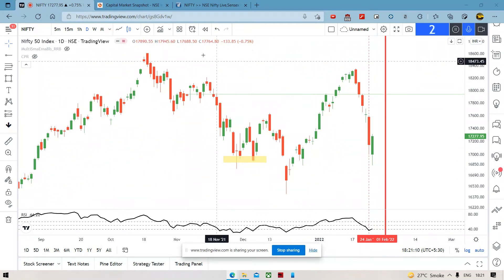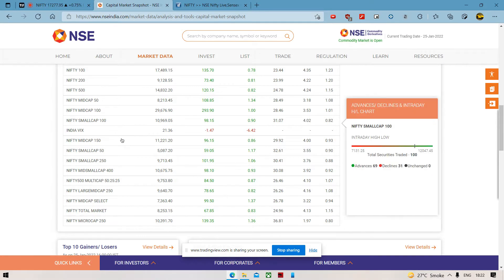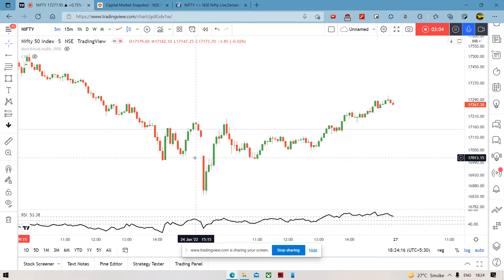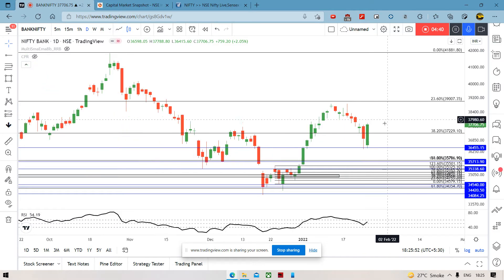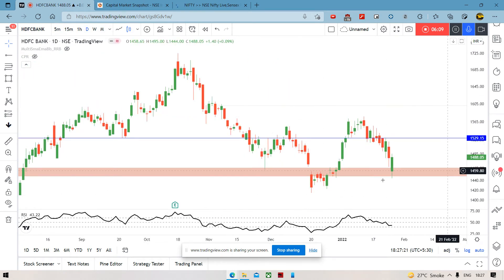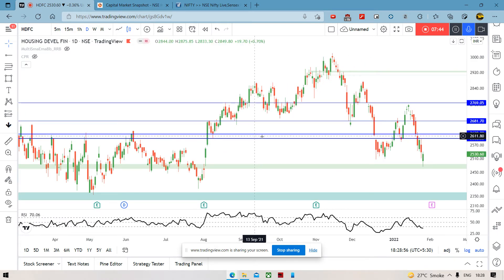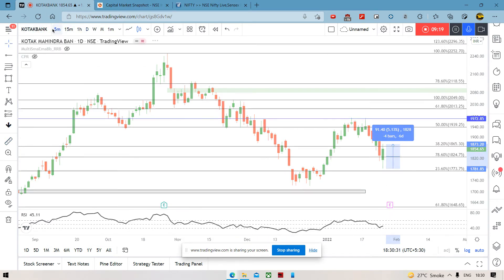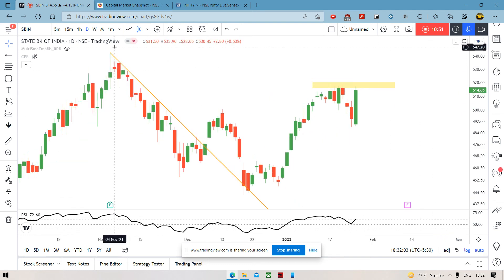Daily StockMarket analysis of Nifty, Banknifty and the top stocks with levels for tomorrow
My favourite business/finance/investing books:

The Hard Thing About Hard Things
Reminiscences of a Stock Operator
The Unusual Billionaires
The Psychology of Money
Zero to One